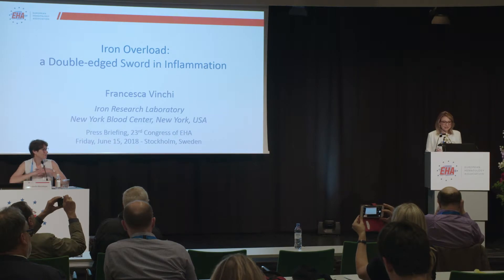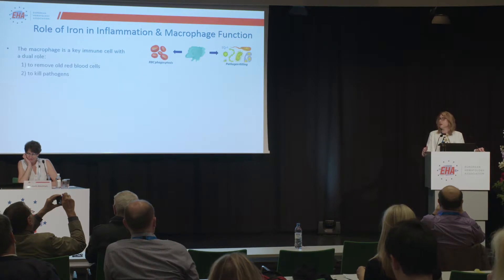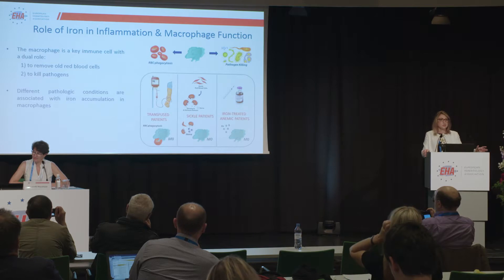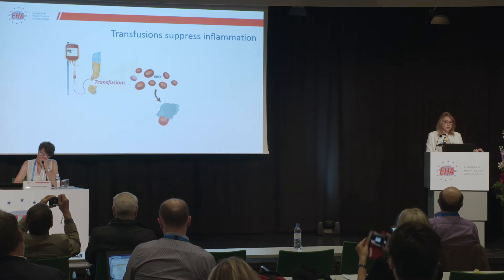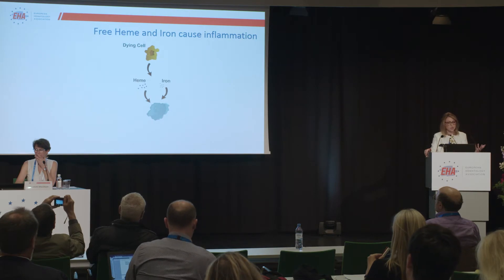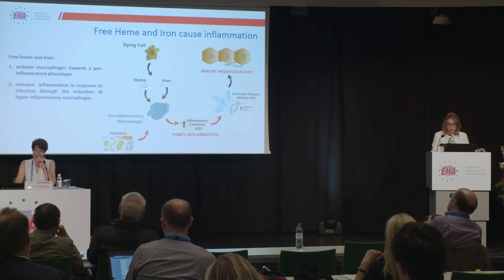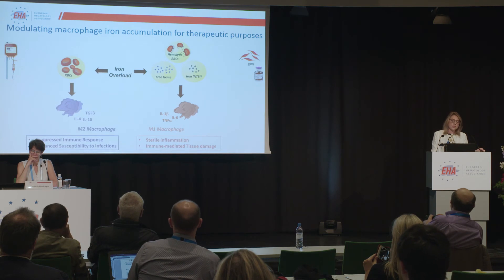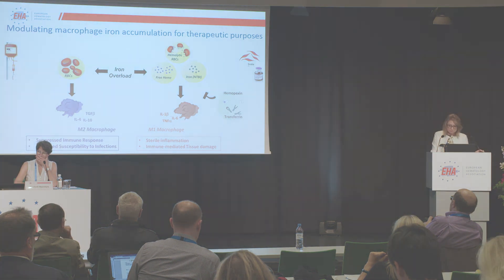Iron and inflammation in anemia and sickle cell disease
Speaking from the 23rd congress of the European Hematology Association (EHA) 2018 press briefing, held in Stockholm, Sweden, Dr Francesca Vinchi, of the Iron Research Program, New York Blood Center, NY, discusses the role of iron in inflammation in three conditions associated with an over-accumulation of iron; transfusion-dependent anemia, anemia treated with intravenous iron preparations, and sickle cell disease. Dr Vinchi shares the interesting and insightful results of this work.